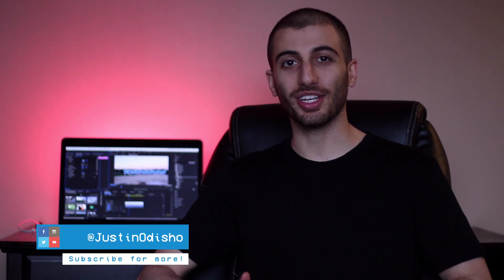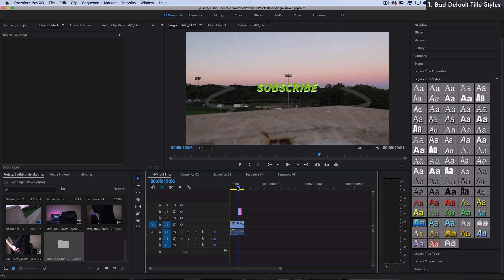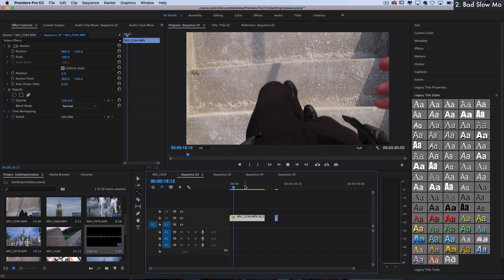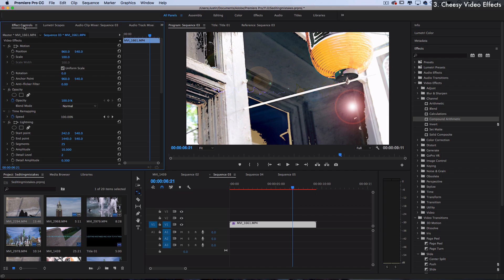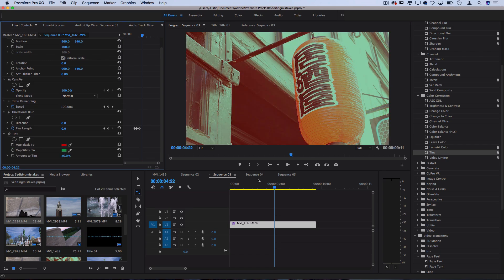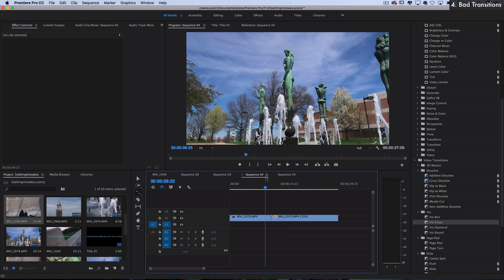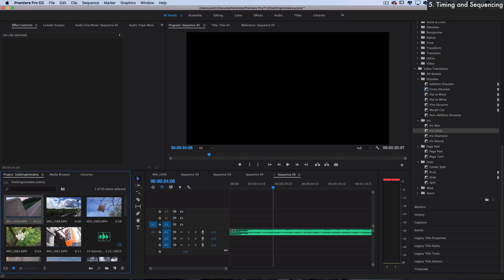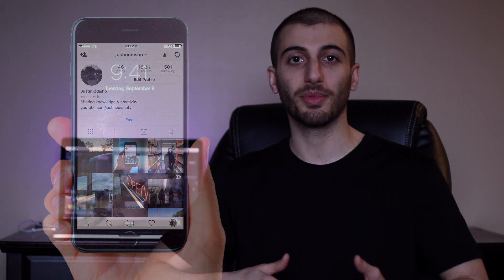5 Beginner Video Editing MISTAKES (and how to FIX them!) (Premiere Pro CC)